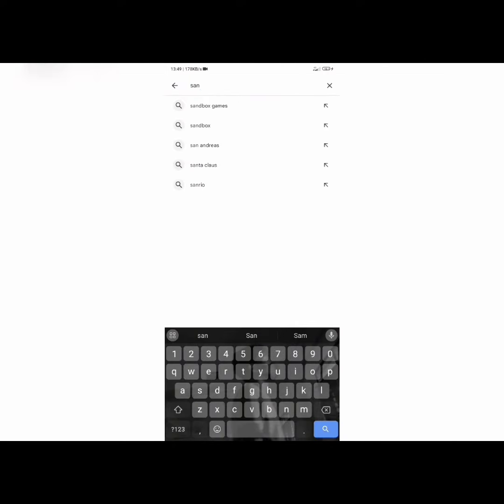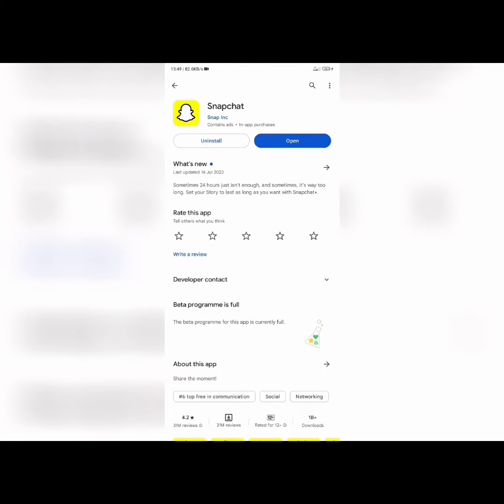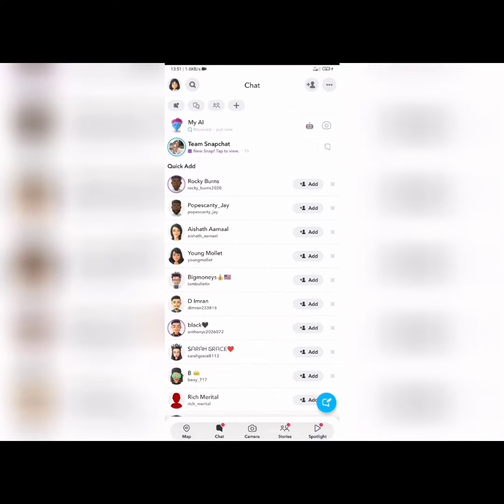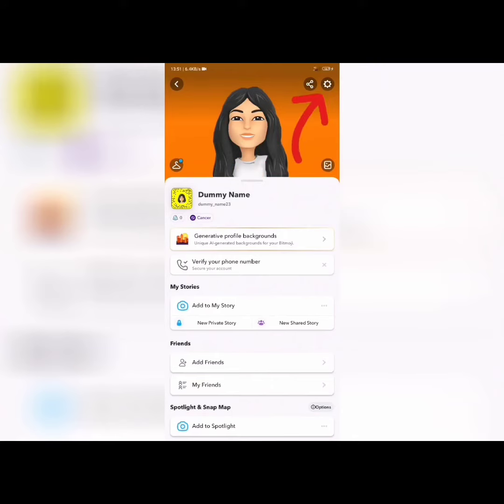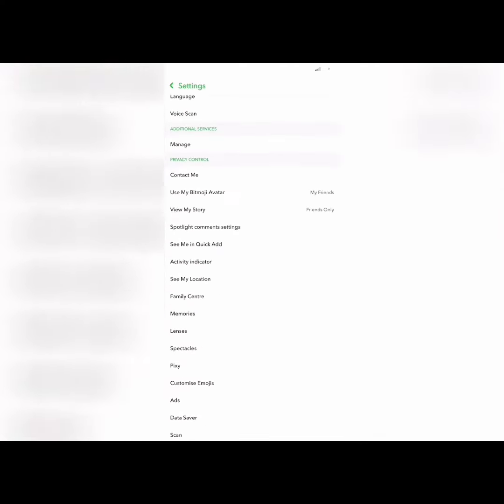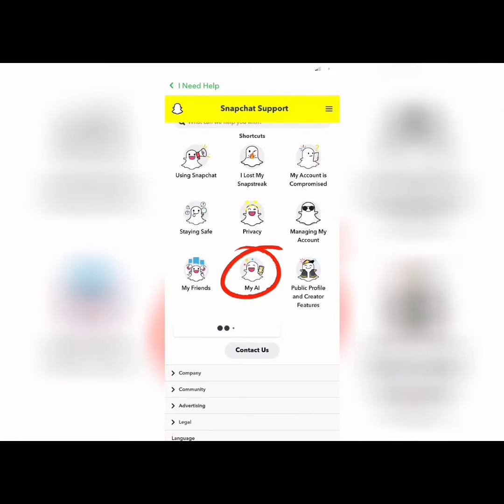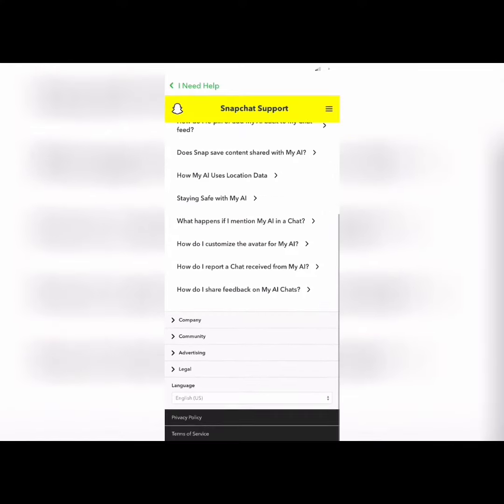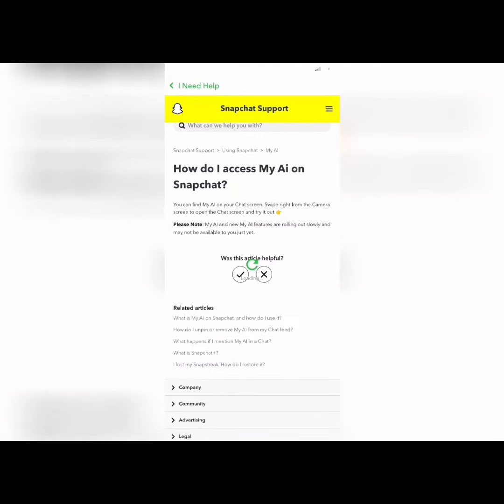How to Get My AI on Snapchat New Update (2023)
In this video I will show you How to Get My AI on Snapchat New Update

This video is a step-by-step tutorial on How to Get My AI on Snapchat New Update